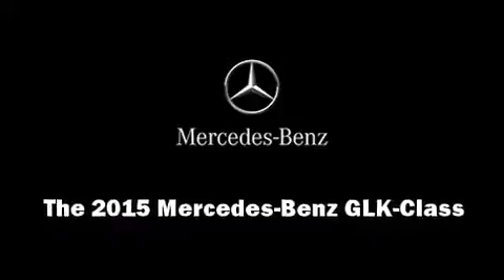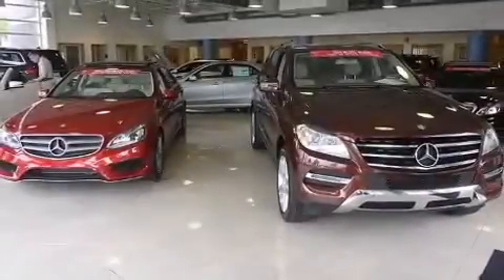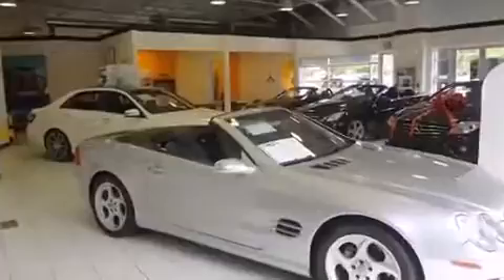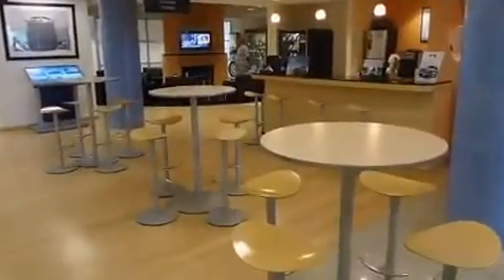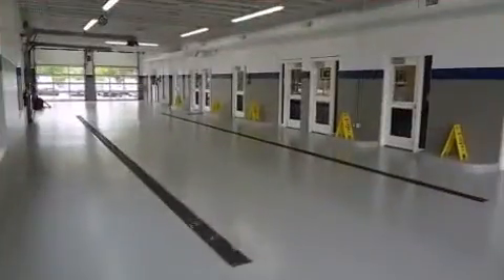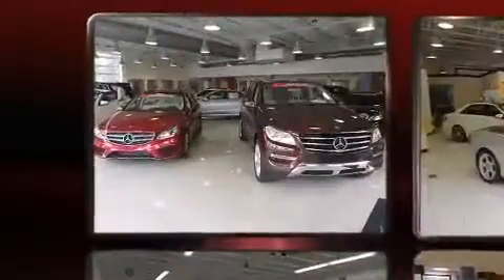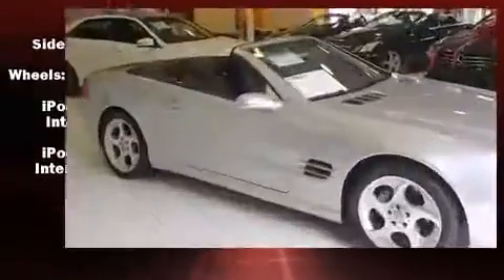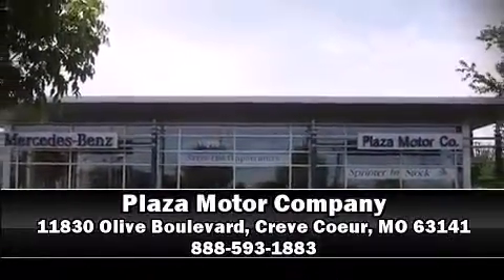2015 Mercedes Benz GLK Class GLK350 4MATIC 360p